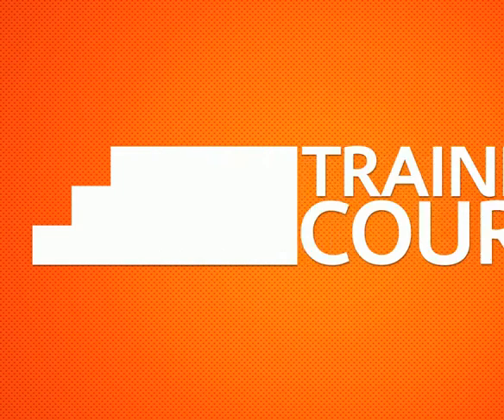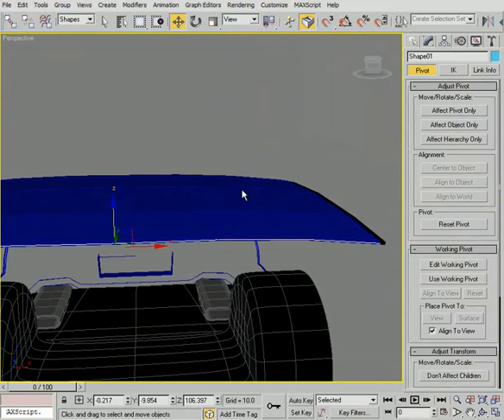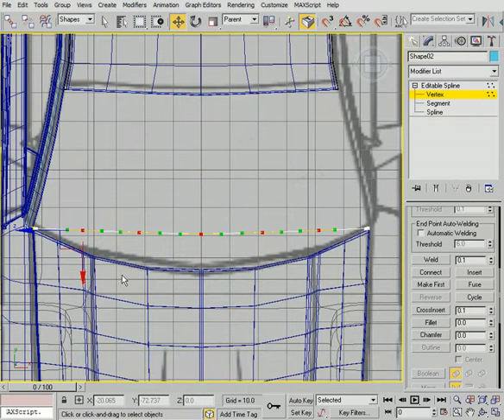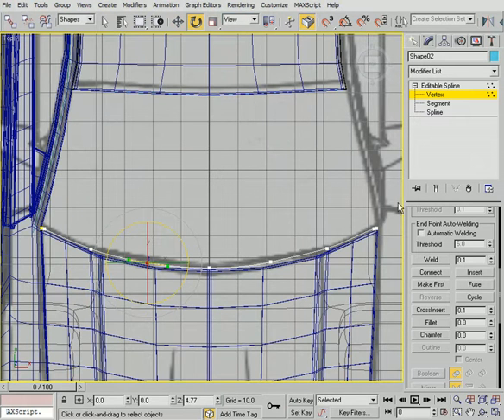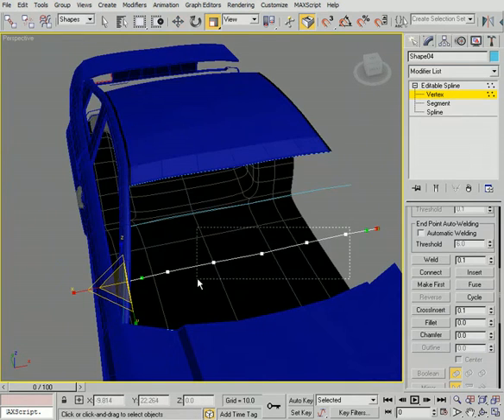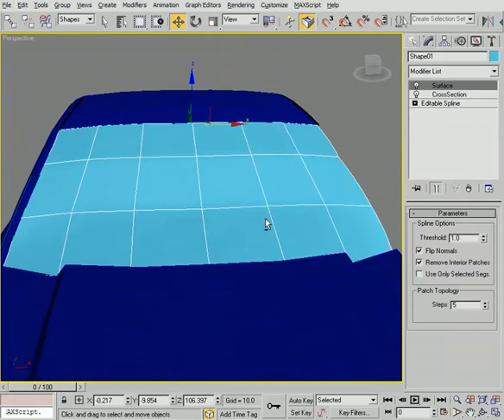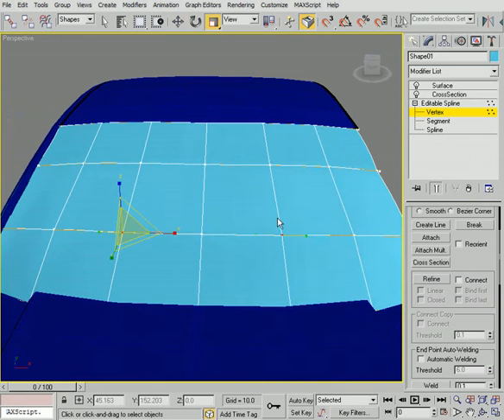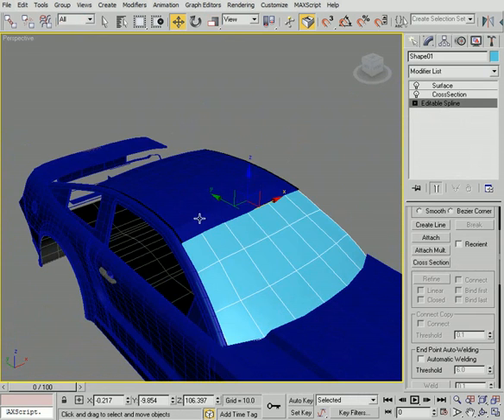37 Automotive Modeling in 3dsMax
Building the windshield